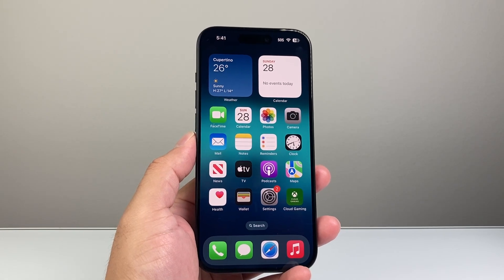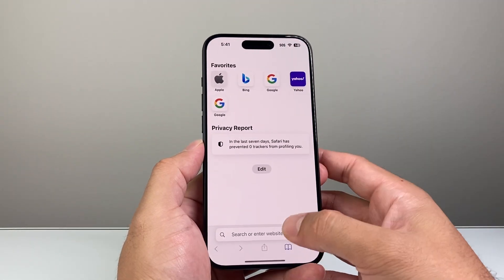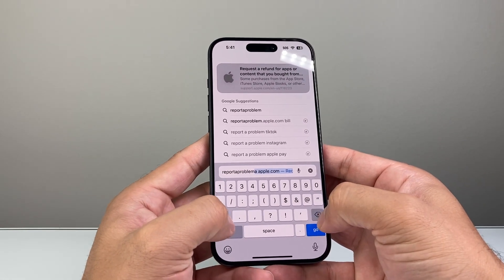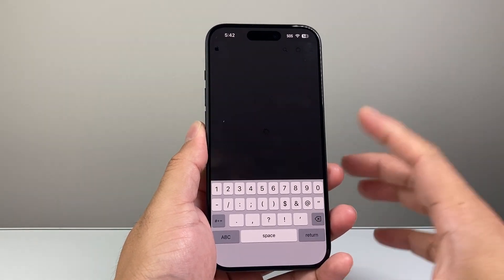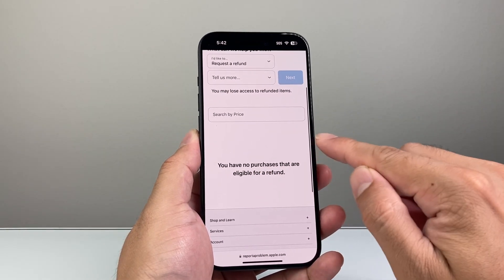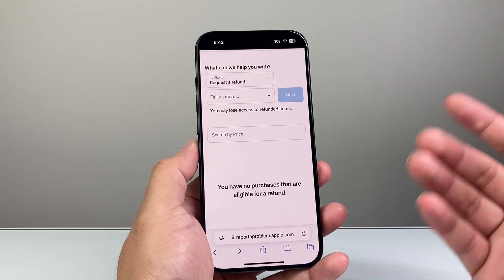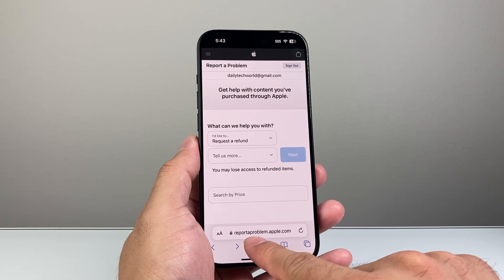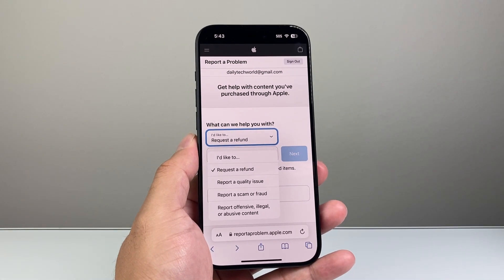How to Get Refund on App Store Purchase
Here's how to get a refund on App Store purchases on your iPhone or iPad.